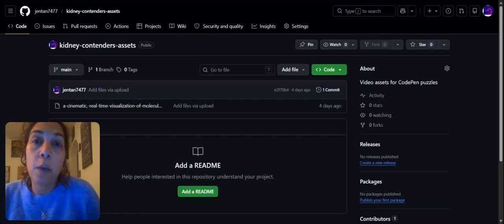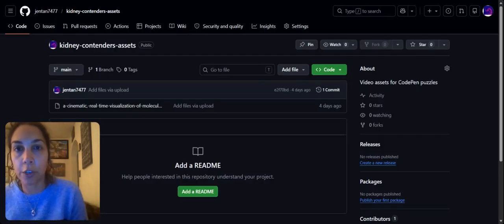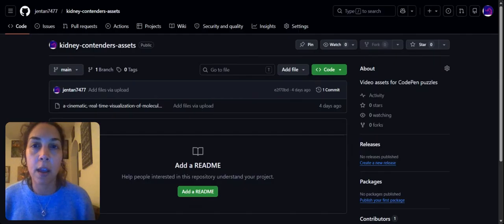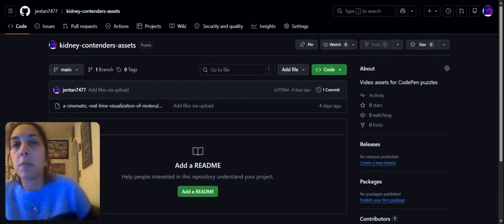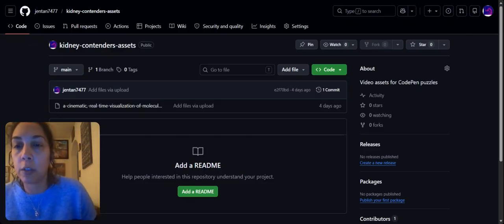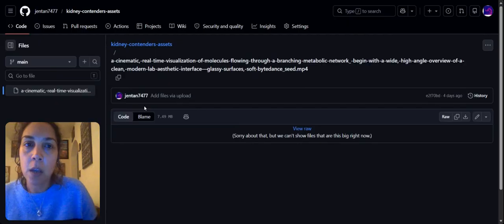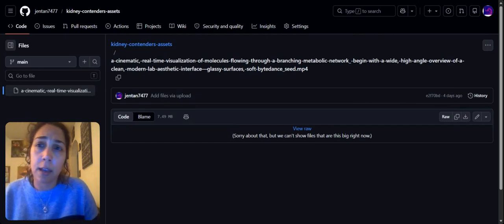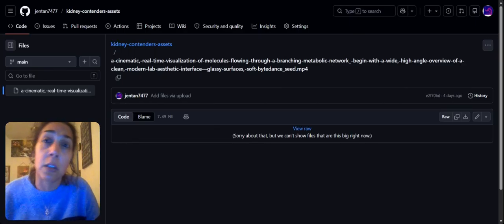Puzzle Creation Parts 1 and 2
This video combines Parts 1 and 2 — the full, uncut creative process in one continuous build.
You’ll see how Kidney Contenders® connects the early prep with the next stage of puzzle creation — raw, transparent, and completely real. No edits, no filters, just the genuine behind‑the‑scenes work that shaped the foundation of our educational puzzle.

🧩 Behind the Prep: Puzzle Creation Parts 1 and 2 brings both chapters together — showing the full scope of our hands‑on, human process.

🎬 Watch the real creative process unfold — uncut, raw, and fully transparent.